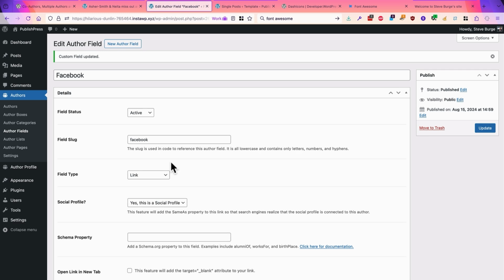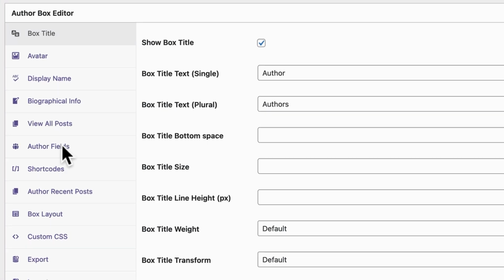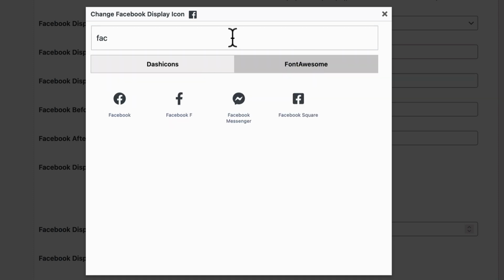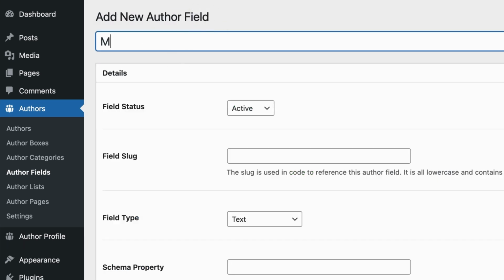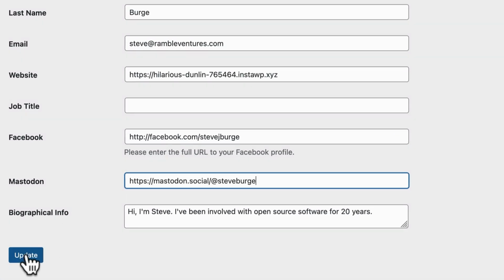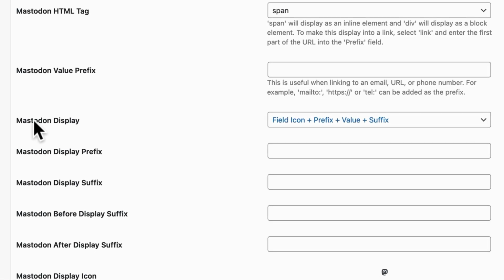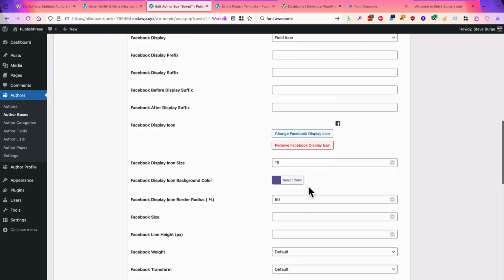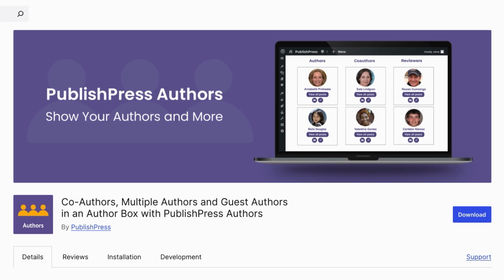How to Add Icons for Author Fields in PublishPress Authors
In the PublishPress Authors plugin, it is possible to add icons to display in your site's Author Boxes. Click here to find out more about Author Fields.

PublishPress Authors supports two sources of icons: Dashicons and Font Awesome. Dashicons are part of the WordPress core which means it is a lightweight and reliable source for icons. Font Awesome is a very popular source of icons for web projects.